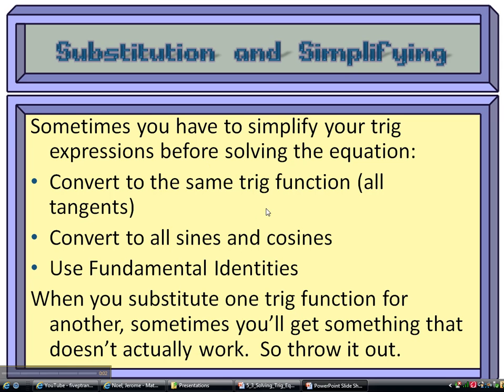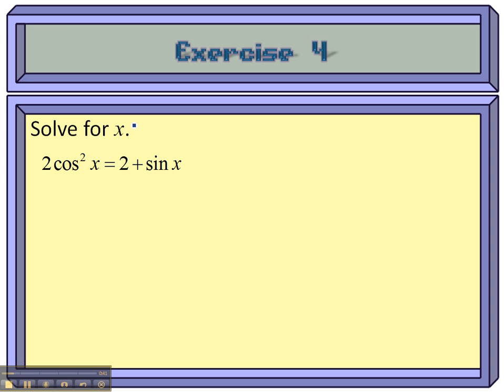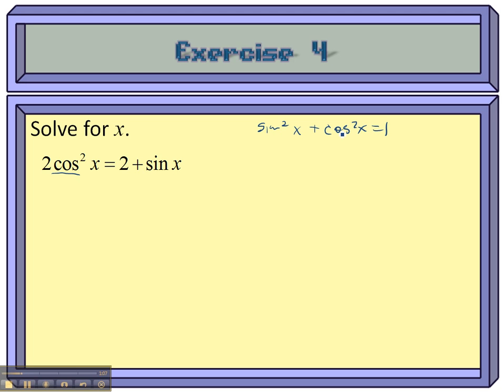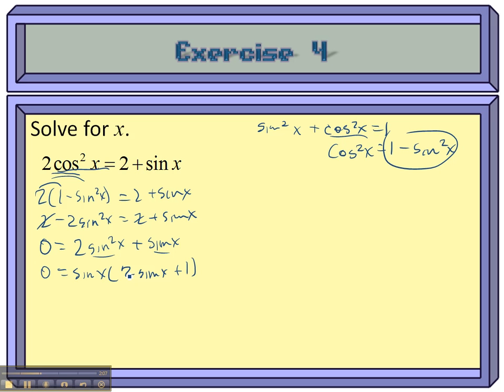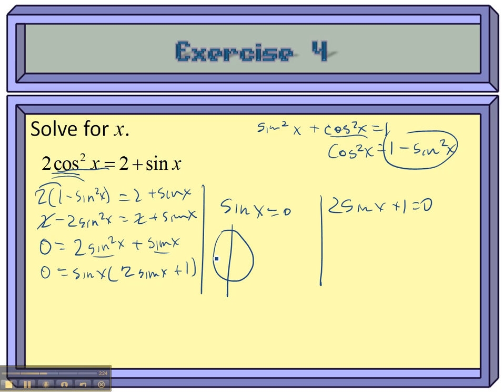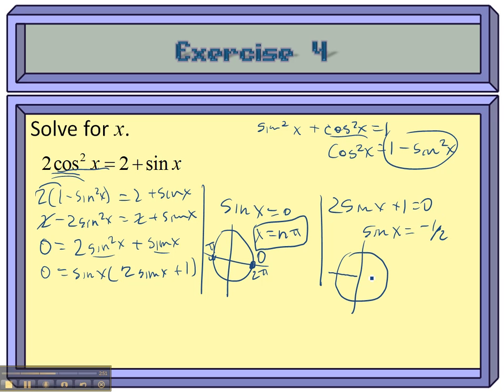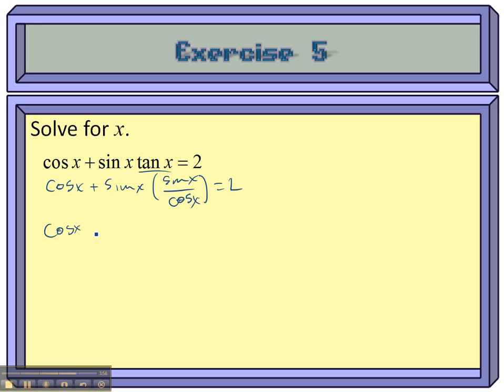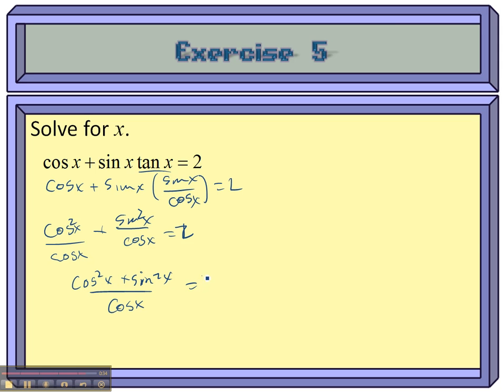5.3: Solving Trig Equations, II - Exercises 4 and 5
Here's Exercises 4 and 5 from 5.3: Solving Trig Equations, II, involving doing some substitutions and simplifications before you solve the equation. Well, really, it's Exercise 4 and only half of Exercise 5.  To be continued in the next video.